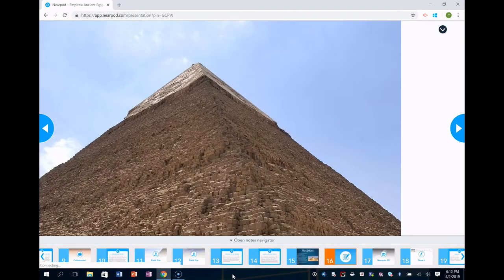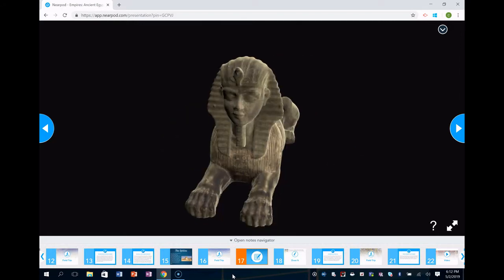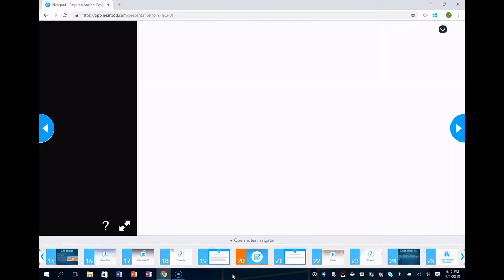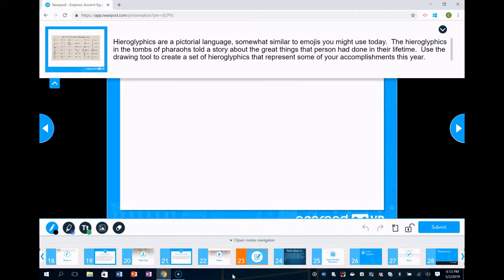SBTS Portfolio Section 2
Mr. Webster's video for Section 2 : Instructional Technology Integration